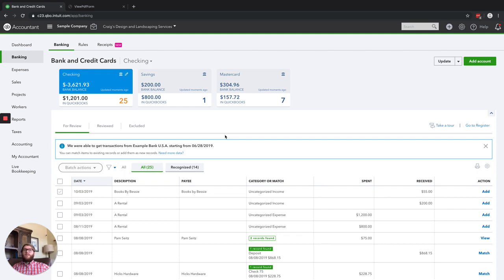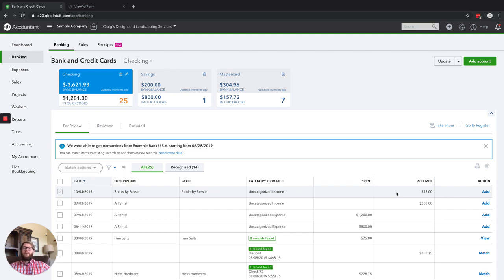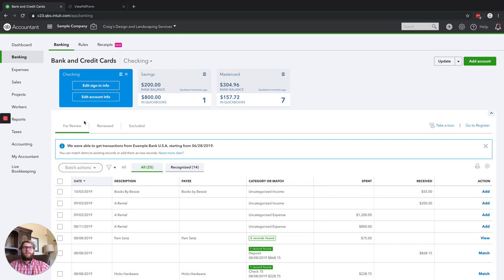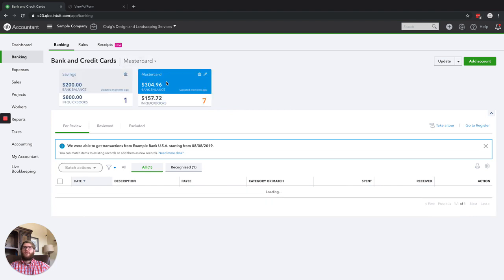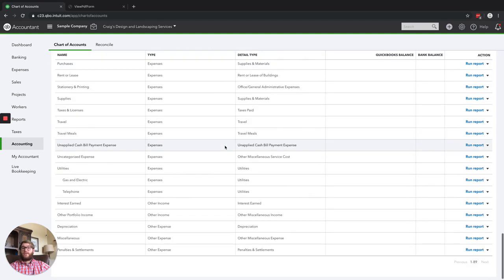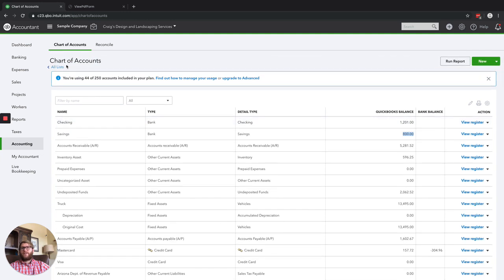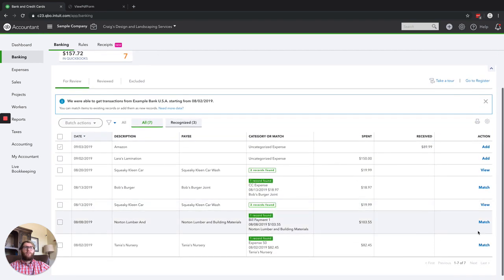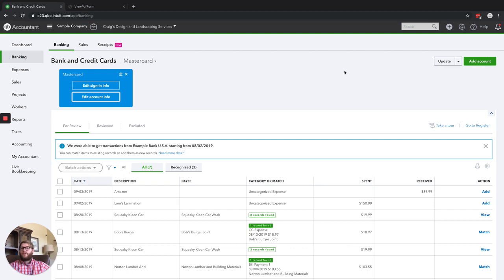How to Unlink Your Bank - Quickbooks Online Accountant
When you first sign up for Quickbooks Online Accountant, it can be a little overwhelming. We show you how to easily unlink your bank accounts.

Home service professionals using Quickbooks? Learn how Housecall Pro integrates customer payments and more with Quickbooks